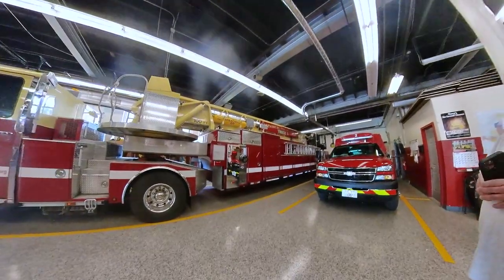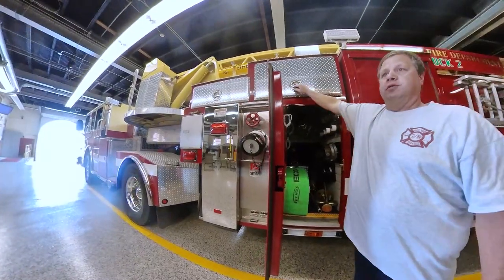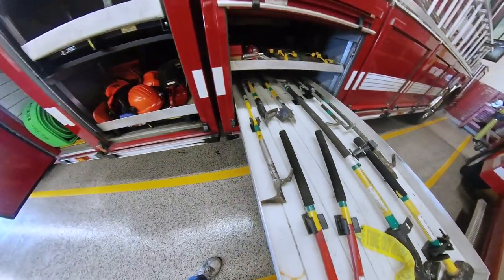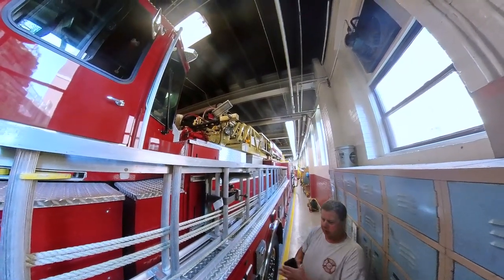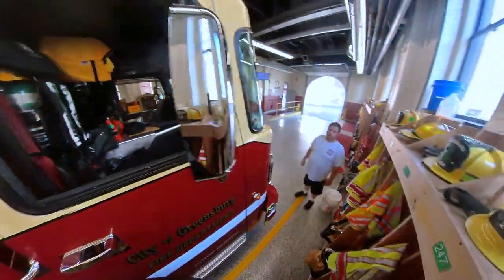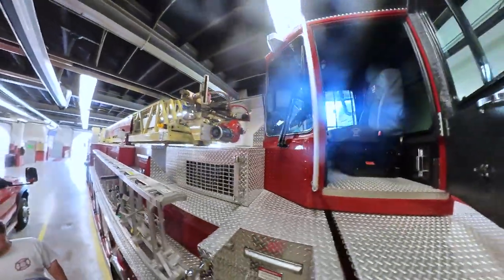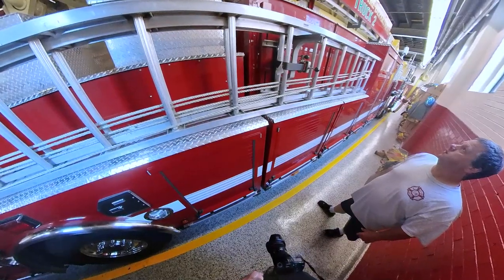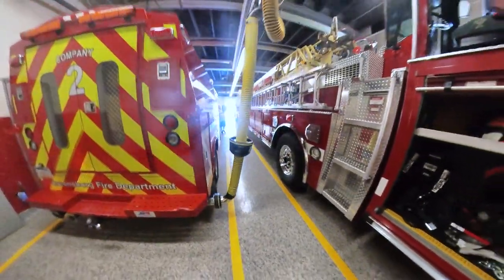APPARATUS SPOTLIGHT - GREENSBURG 79-2 2012 SMEAL TILLER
A huge thanks to Greensburg City Chief Tom Bell and Jeff Heater for letting me stop by and check out the Tiller!  I shot this using an Insta360 One X2 because I wanted the unlimited view and reach.

What we use to film our vlogs:
Canon M50 with Rode microphone

What I I use when photographing fire scenes:
Canon 6D II
Canon 5D Mark III

Sandisk 64GB Extreme SD Card
Samsung 128GB Micro SD Card

Canon 70-200mm f/2.8
Canon 24-70mm f/2.8

Mavic Mini Drone

Insta 360 One X